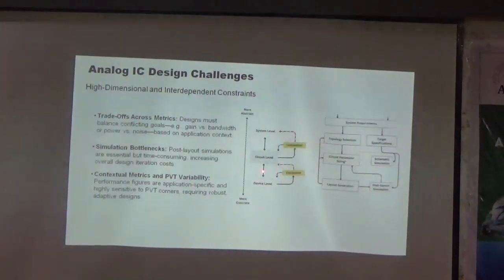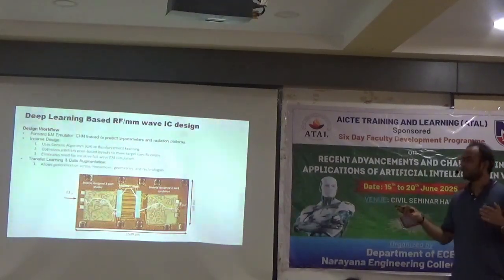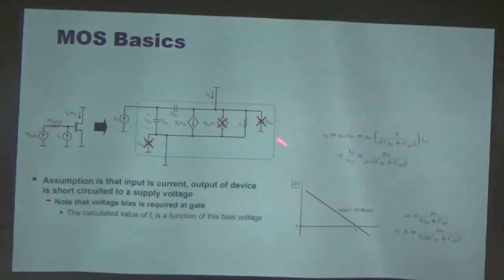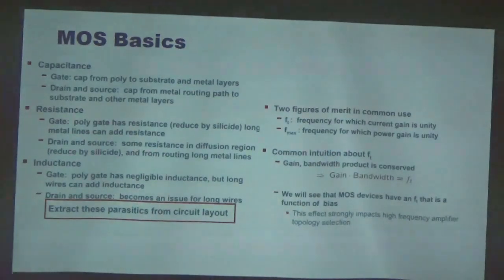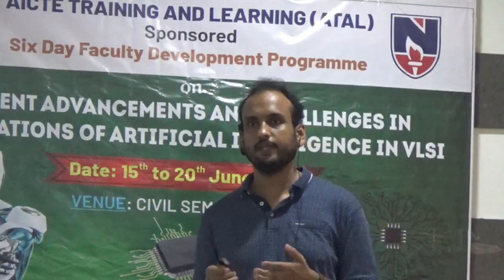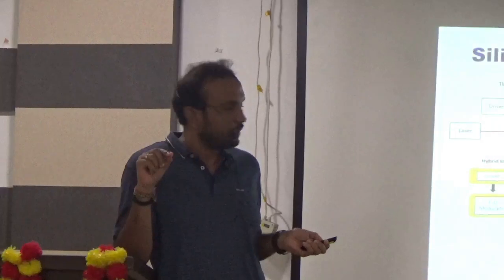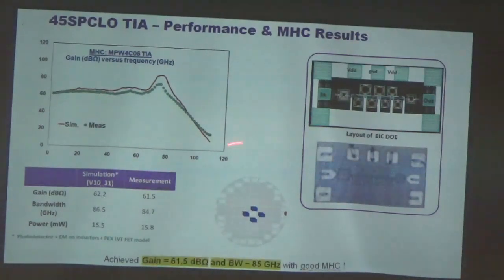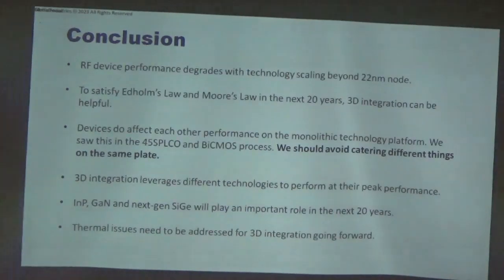ATAL FDP NECG ECE - 16-06-2025,AN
Session - 04
Dr.Prateek Kumar Sharma,
Assistant Professor, IIT Tirupati

Topic:
AI-Driven Power and Performance Optimization in VLSI Circuits